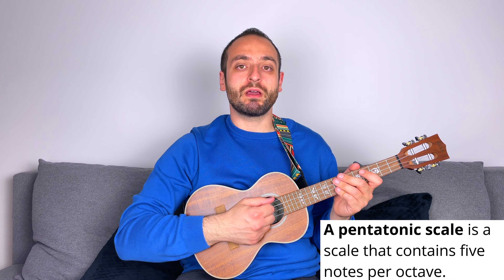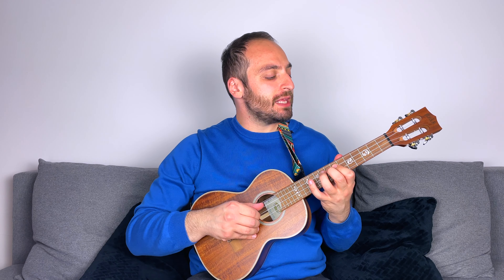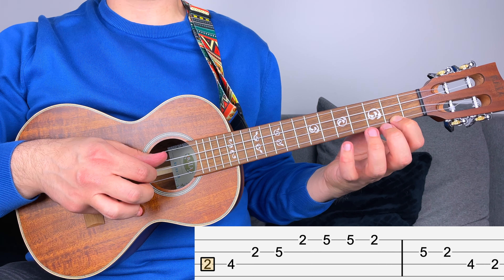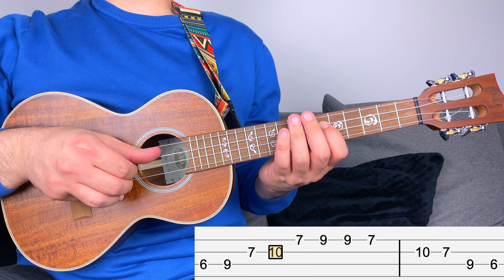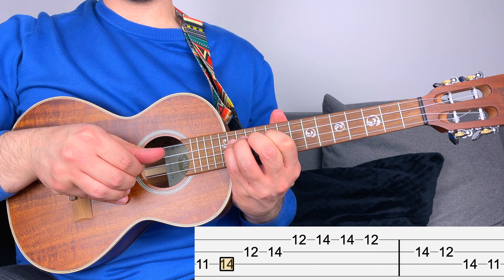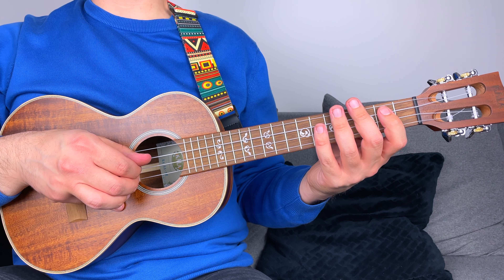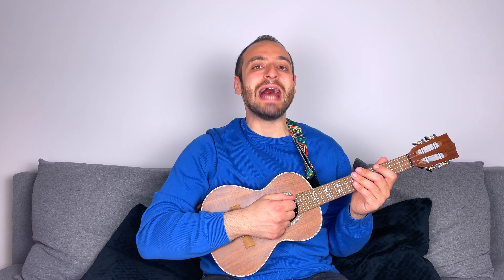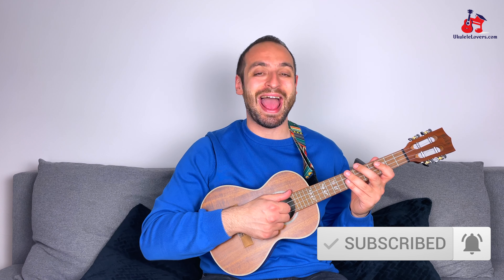Major Pentatonic Scale Ukulele Tutorial - Music Theory for Ukulele Players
This Major Pentatonic Scale ukulele tutorial will teach you how to play one of the most useful ukulele scales.

In this lesson, you will understand why the major pentatonic scale is so important and you will learn how to play the major pentatonic scale everywhere on the fretboard.

This ukulele tutorial is perfect if you want to dive deeper into music theory for ukulele players.

For the tabs of all the positions you’ve learned today and for some backing tracks to help you practice

Don't wait around, start learning! This Major Pentatonic Scale Ukulele Tutorial is waiting for you!

A huge thank you to my Patrons:
Bethany G.
Nanna J.
Alicia H.
Elise V.
Sophea A.B.
Carla T.
Claudia P.
Serenity B.
Kalle D.
Ebru S.
Mauro C.
Marie-Ange P.
Glenn W.
Darlene S.
Romain V.
Denise
Marko L.

Major Pentatonic Scale Ukulele Tutorial - Music Theory for Ukulele Players Contents of this video
0:00 Intro
0:32 The major pentatonic scale
1:20 The notes of the major pentatonic scale
3:01 D major pentatonic position 1
3:54 D major pentatonic position 2
4:30 D major pentatonic position 3
5:10 D major pentatonic position 4
5:44 D major pentatonic position 5
6:58 From D major to G major pentatonic position 1
7:44 From D major to B major pentatonic position 5
8:41 Learning material
9:28 Free Roadmap